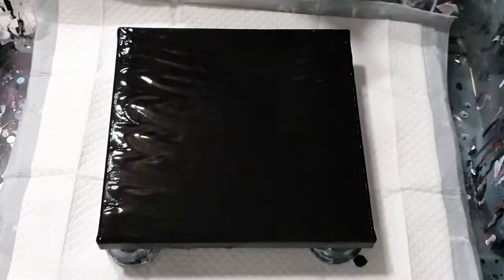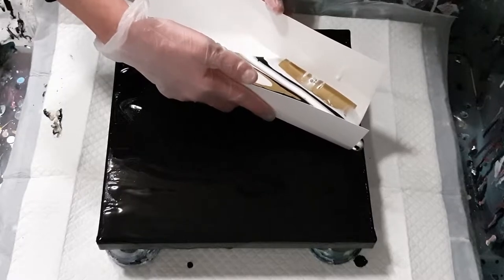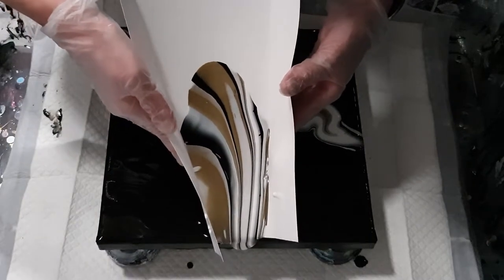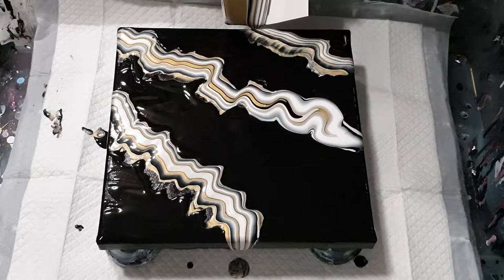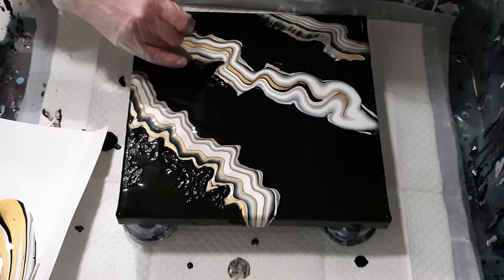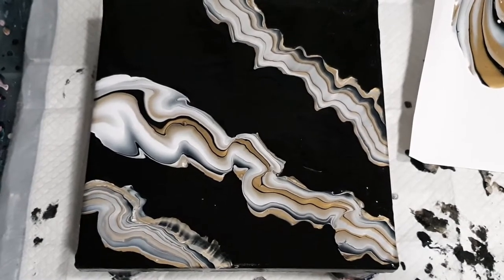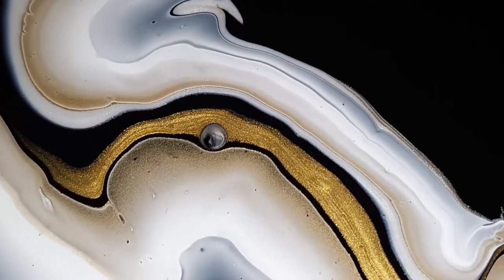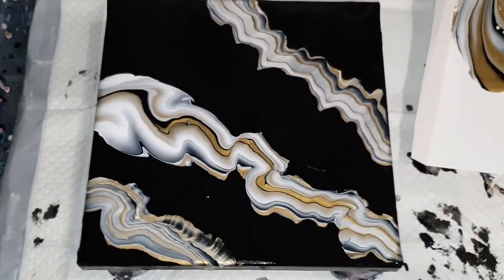Acrylic pouring ~ Ribbon pour with Boom Gel. Acrylic pouring abstract art.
Hi everyone!

By becoming a patron, you'll be supporting my artistic endeavour, allowing me to continue to create beautiful art, to help other artists, and to keep experimenting.
Also, you will give me a chance to get to know YOU!
After a long day at work, I still wanted to do a pour painting, so I grabbed my Boom Gels and created this ribbon pour abstract art. I love how convenient Booms are for when you really don't feel inclined to mix your paints.

Boom Gels I used:
* Willy Wagtail Black
* Stirling Wax White
* Metallic Gold
* Pearlescent Pearl

Boom gel supplier: fluid-art.co
They ship from the US, Canada, Europe and the UK.

Canvas is 30x30cm (12x12")

If you'd like to support me in my fluid art journey, you can do so by donating

Annukka ❤